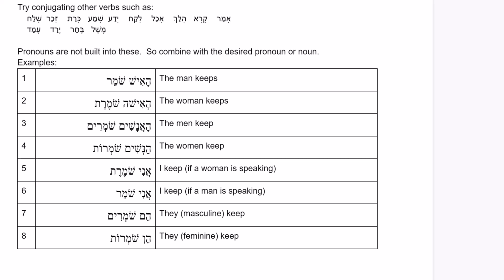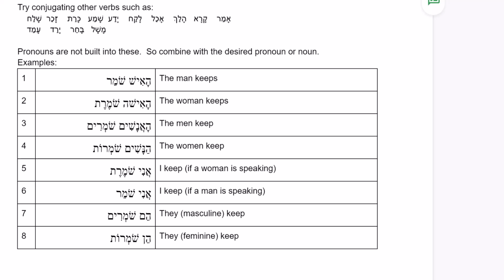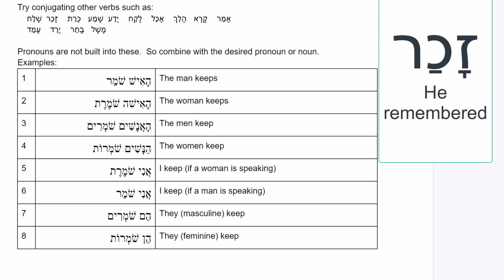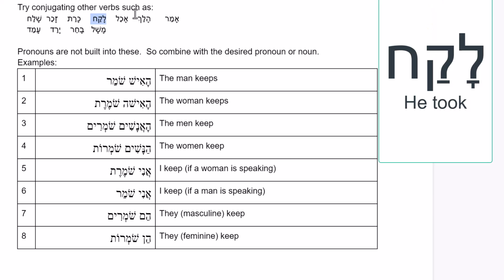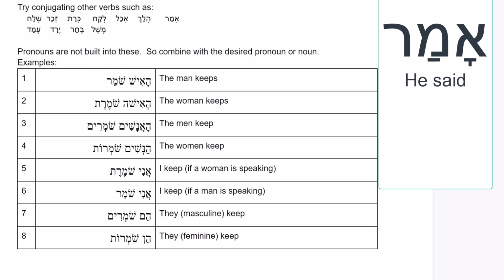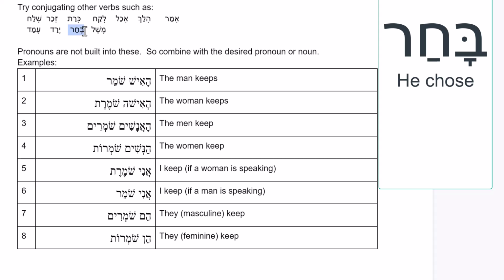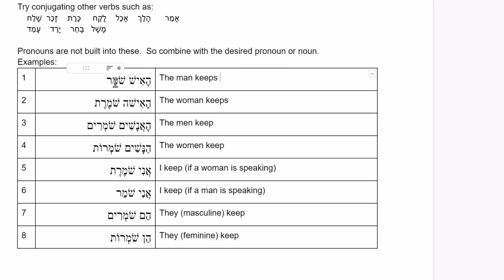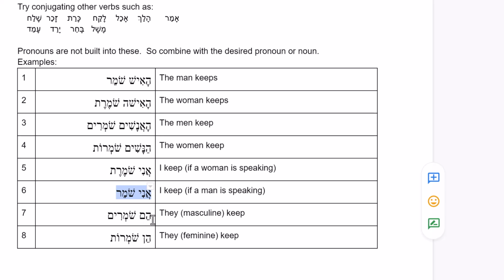Biblical Hebrew Paal/Qal Verbs - Present (Active Participles)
Learn how to take a root of a verb, and change it to the four forms of the present tense.  We practice together with about 8 different verbs.

Including AlefBet reading class, and Biblical Hebrew recorded and live classes.